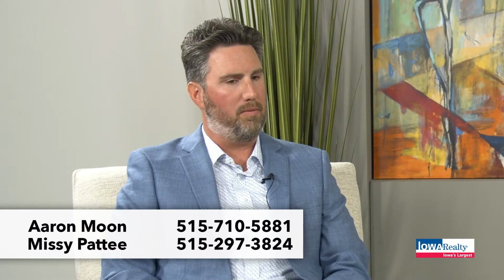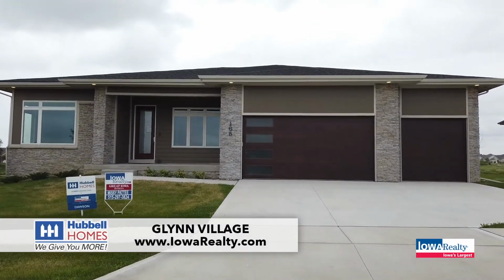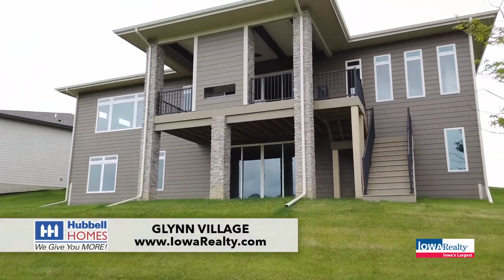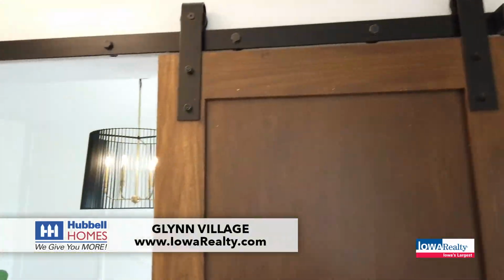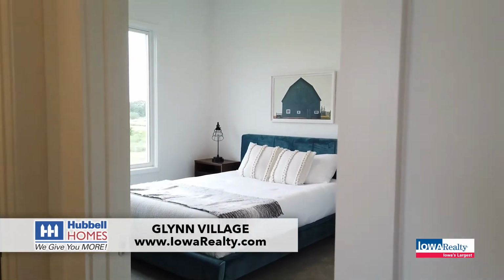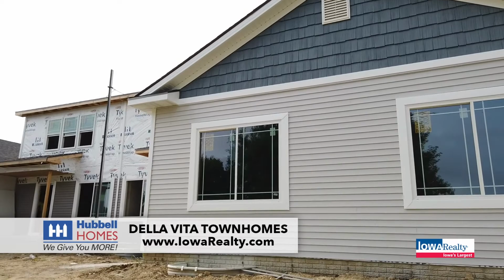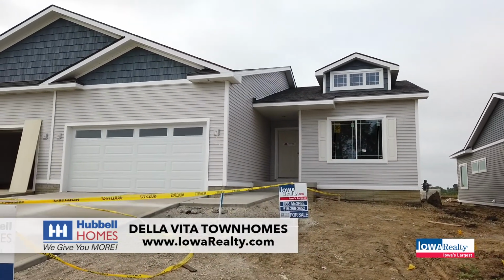Iowa Realty Show 07-12-20